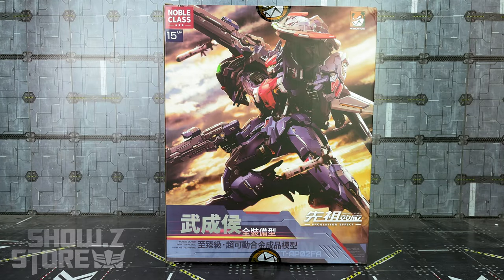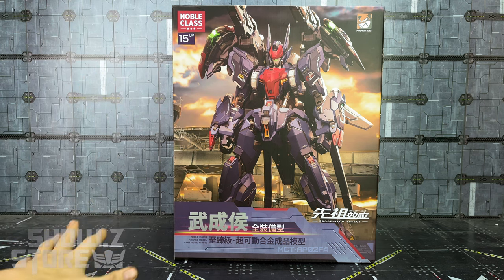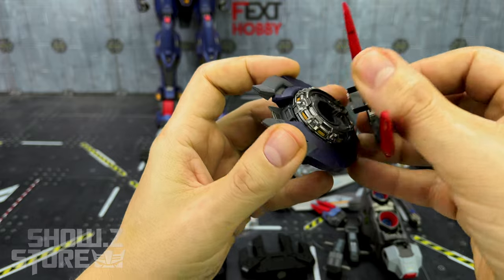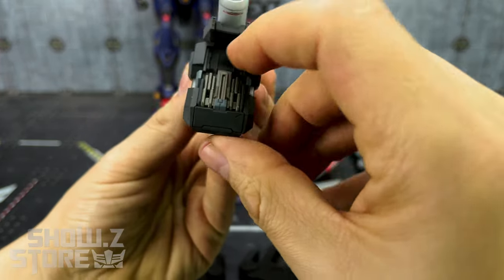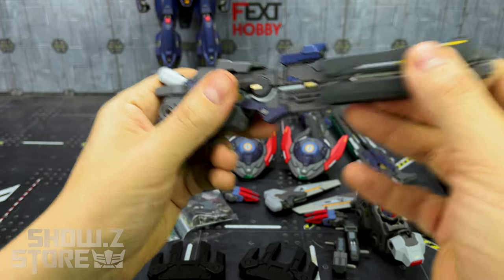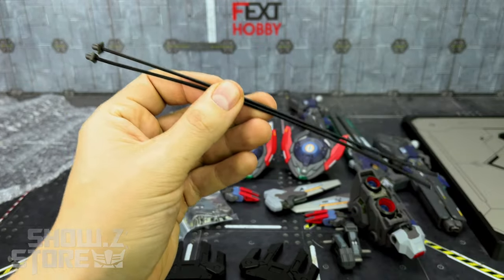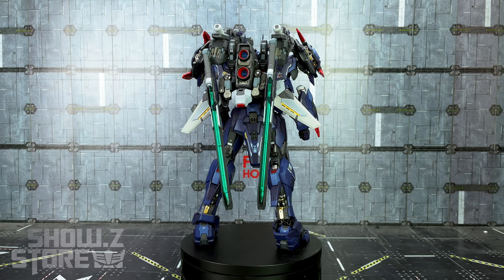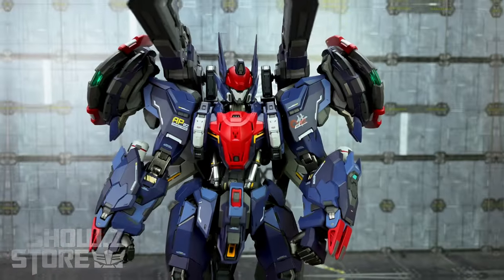MoShow 1/72 MCT-AP02 Progenitor Effect Wu Chenghou Review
Why not join the showZ discord server for more discounts and offers

If you like this review, please enter my exclusive code on Showz and GunDamit to support me!